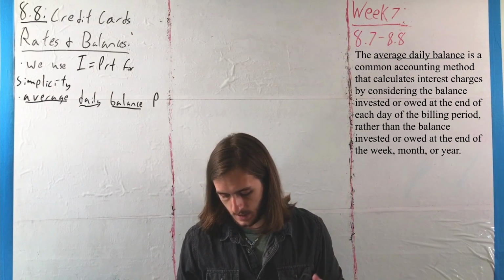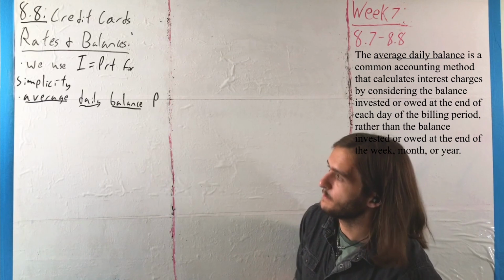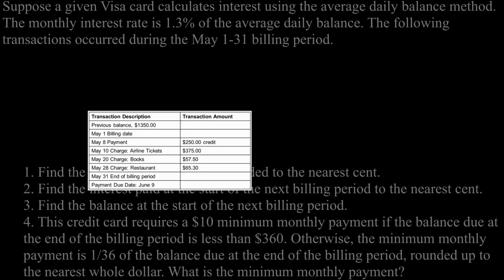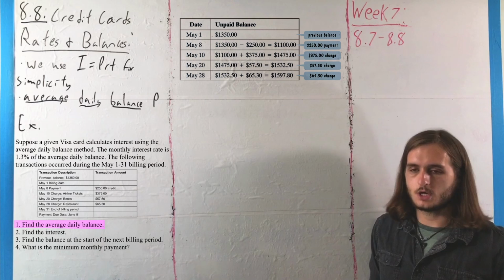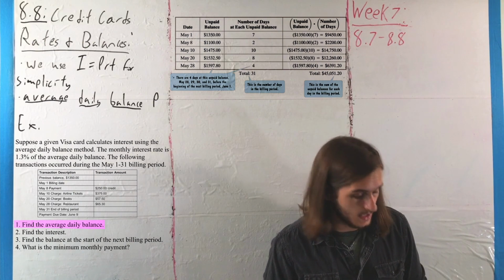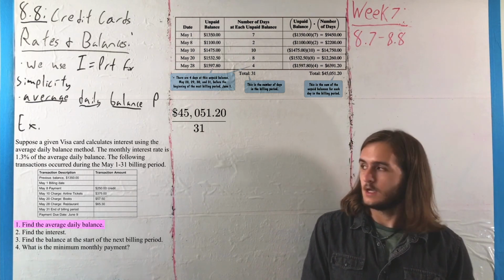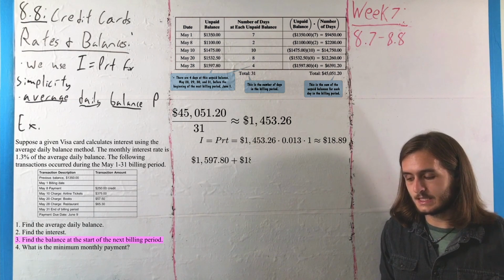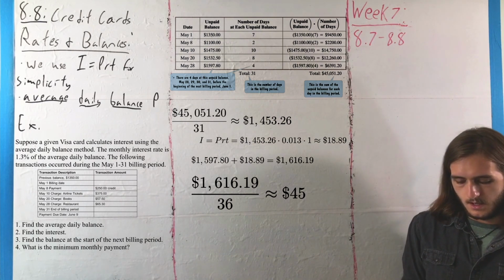8.8: Interest Rates & Average Daily Balance